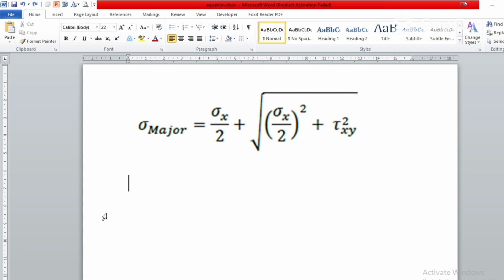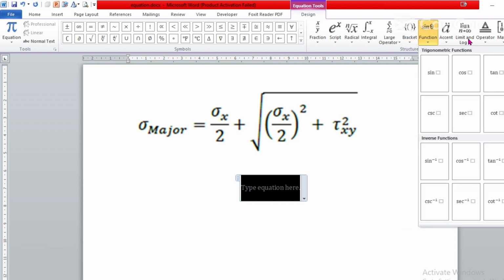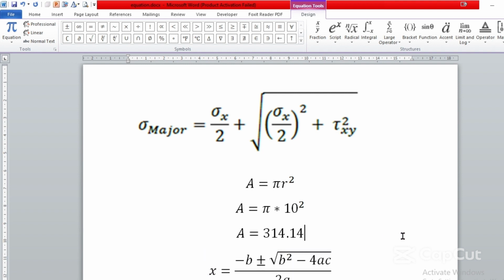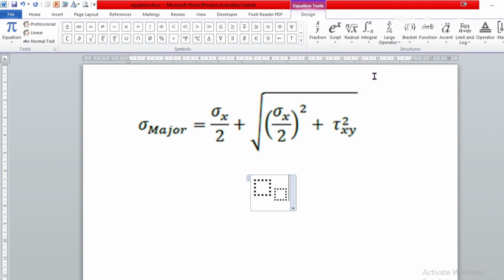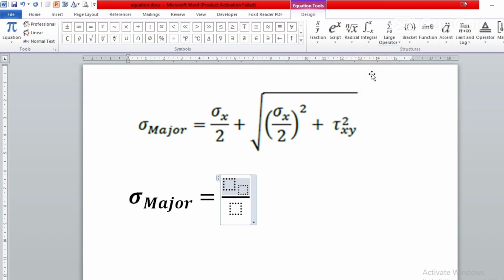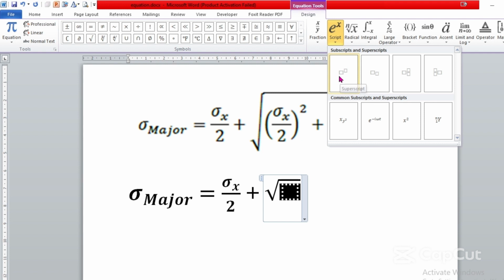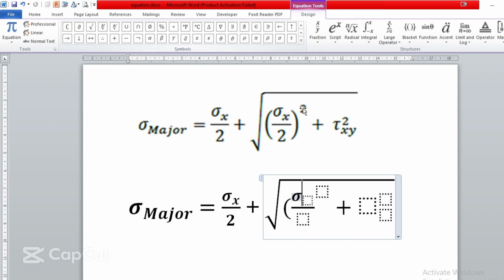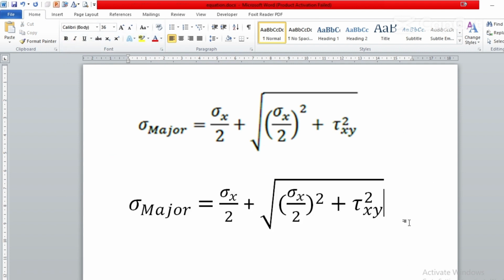How To Write equations in Microsoft word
how to +
This video is about writing equations or formulas in Microsoft word.
It explains in brief about all the three equation tools (tools for default equations, symbols and structures ) which are provided by Microsoft word. so after watching this step by step tutorial video you will be able to write any kind of equations in word.